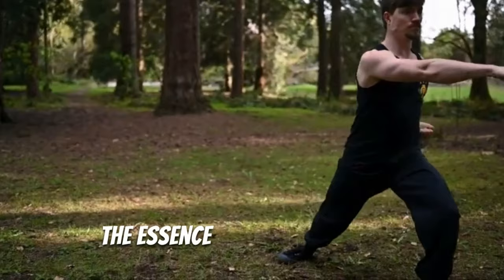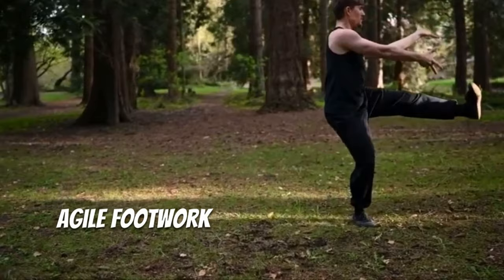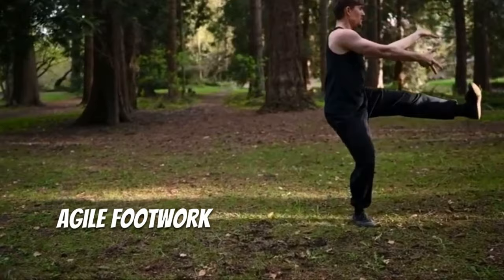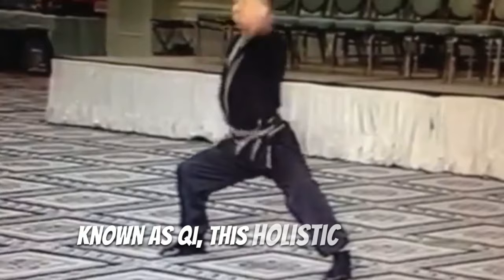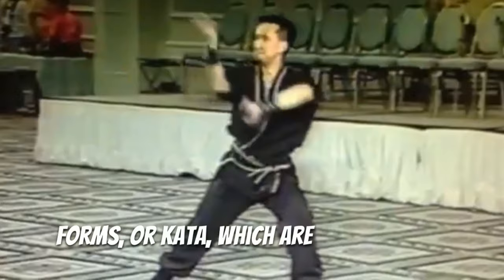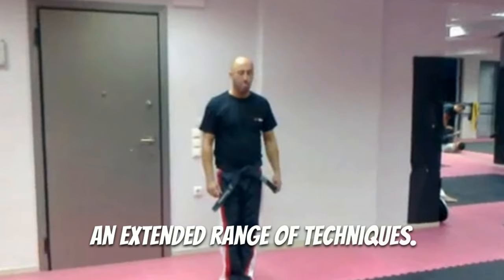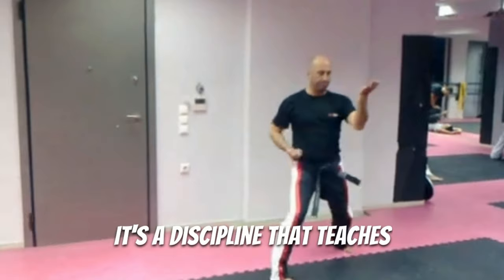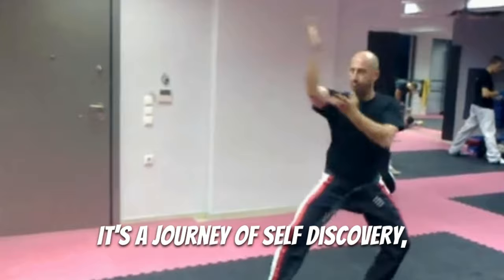Fu Jow Pai in 2 Minutes | Just The Basics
A short precis of the martial art of Fu Jow Pai.